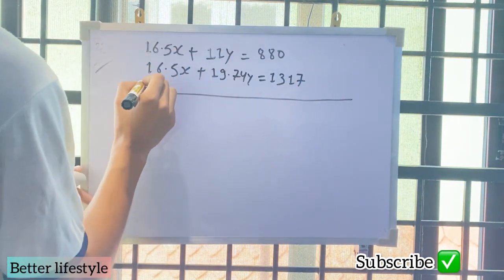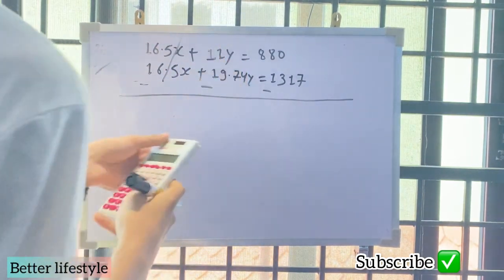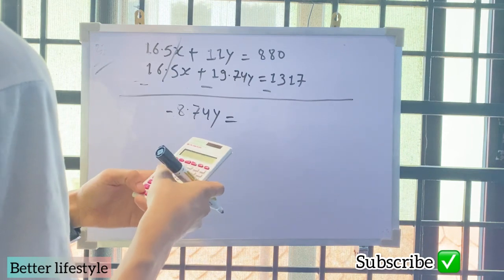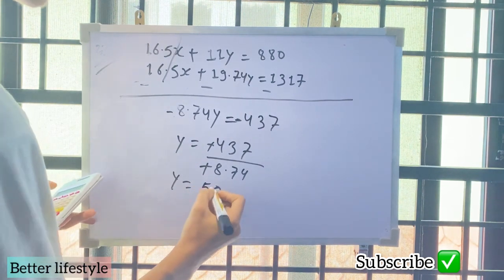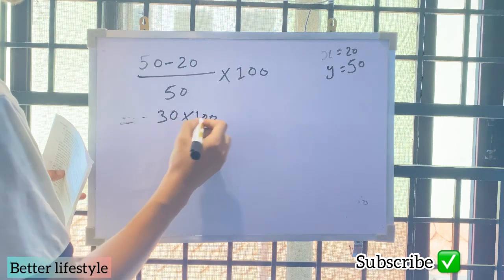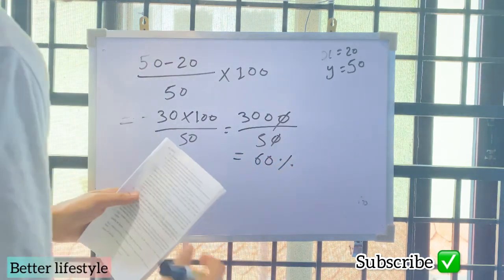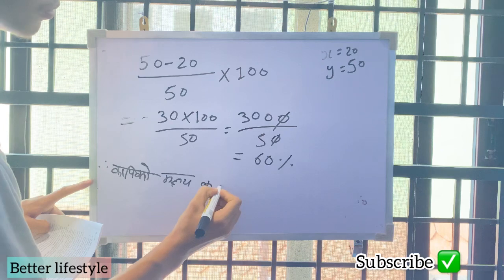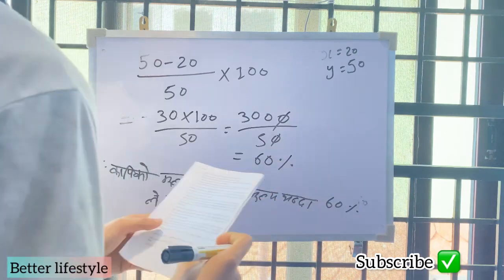Class 10 Math questions solution // See 2078 paper solutions // $class 10 math paper solution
Comment your problem
Thank you 🙏 so much for support…